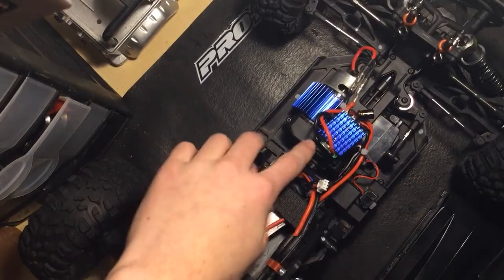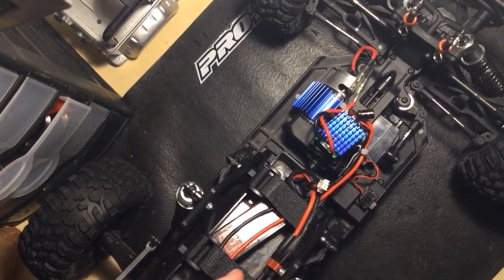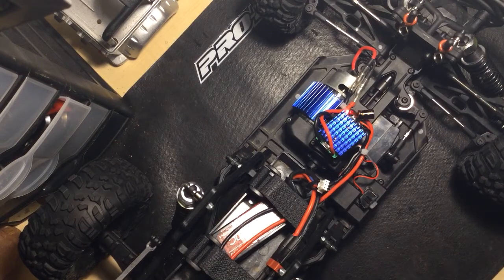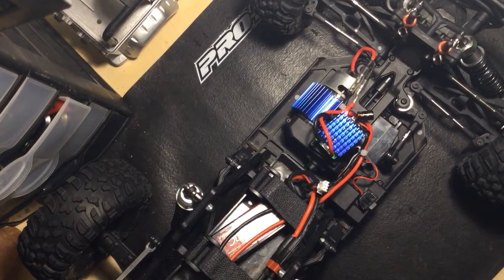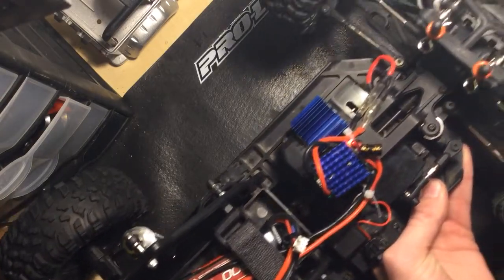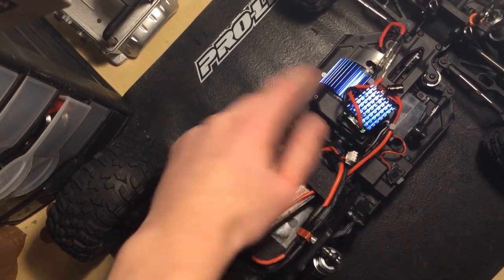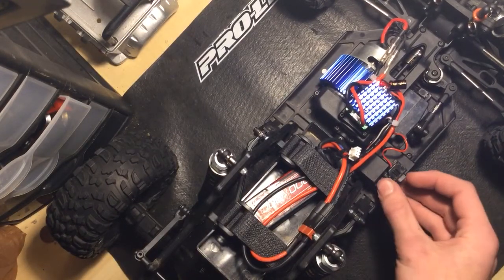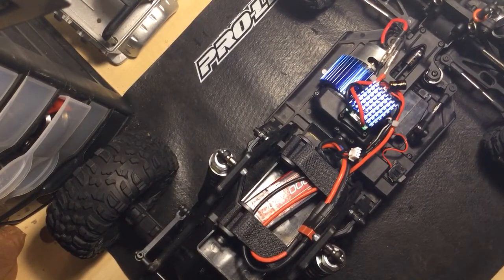how to Change low voltage cutoff on helion rockrider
In this video I show how to do the low voltage cut off on helion rockrider and how to change it to crawling mode hope you learn something.